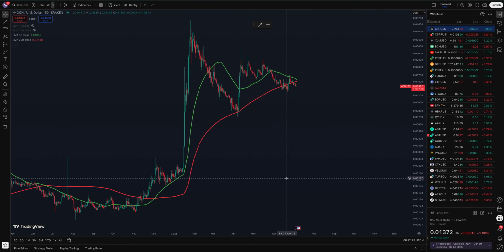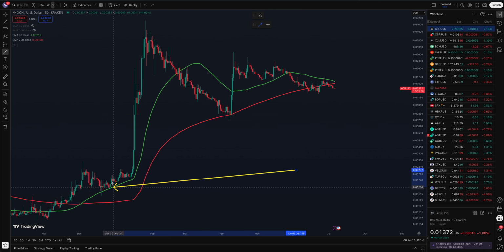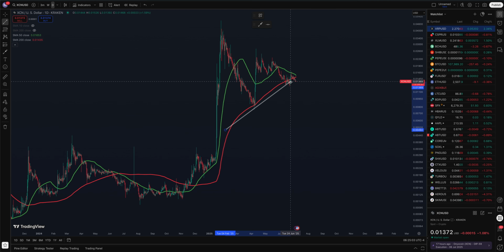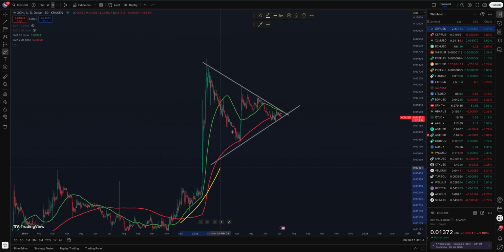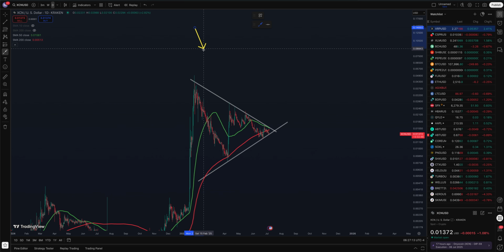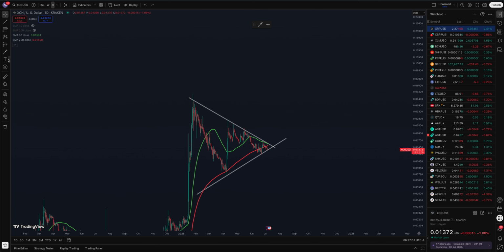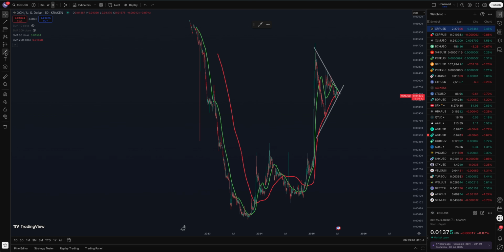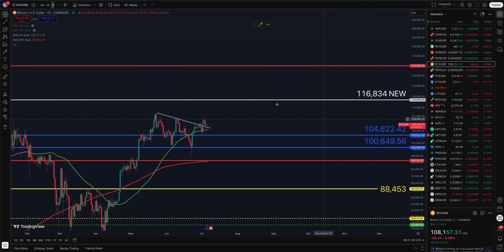Onyxcoin (XCN) 700% Breakout Coming?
XCN 700% Breakout Coming?

► Stock Market Art Work:

The content on Micro Futures Trader is for educational and informational purposes only and should not be considered financial advice. Trading Futures, Stocks, and Cryptocurrency involves significant risk and is not suitable for all investors. Always do your own research and consult with a licensed financial advisor before making any investment decisions. Micro Futures Trader is not responsible for any losses incurred as a result of trading decisions based on content from this channel.